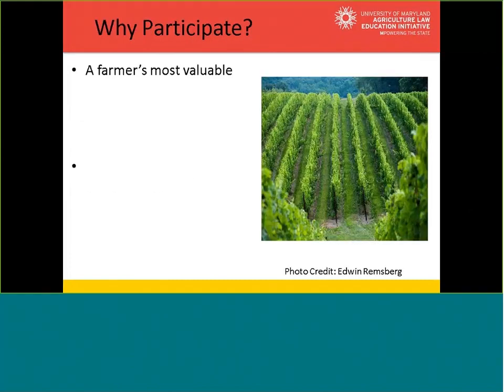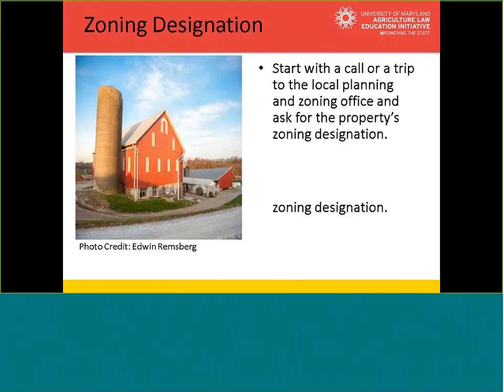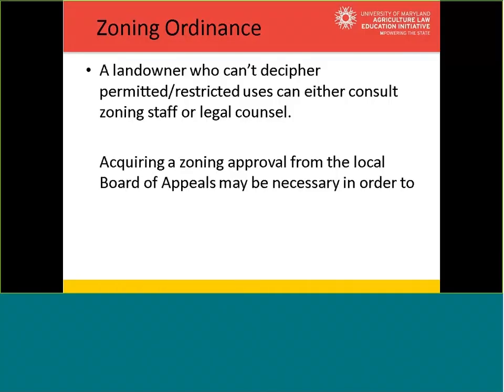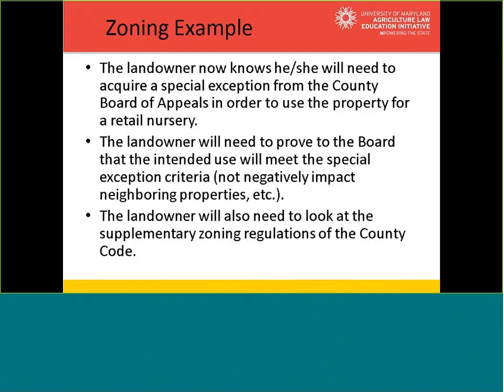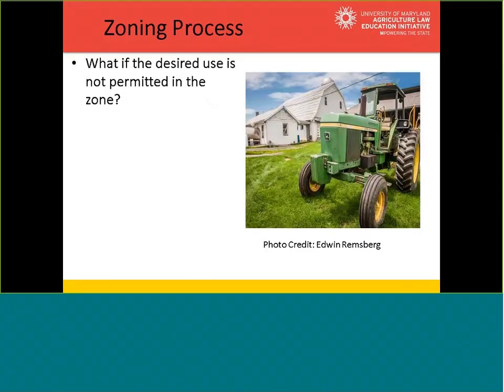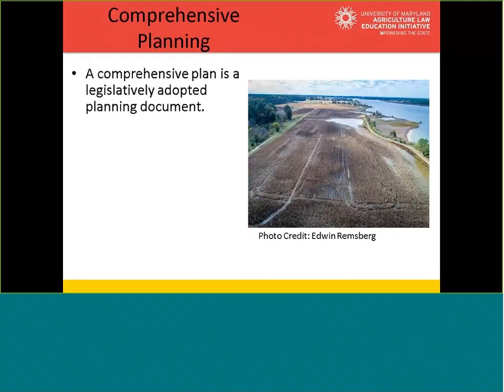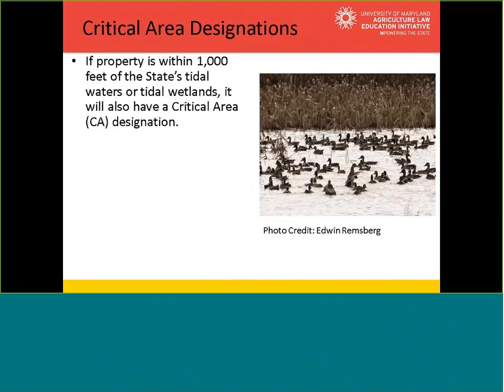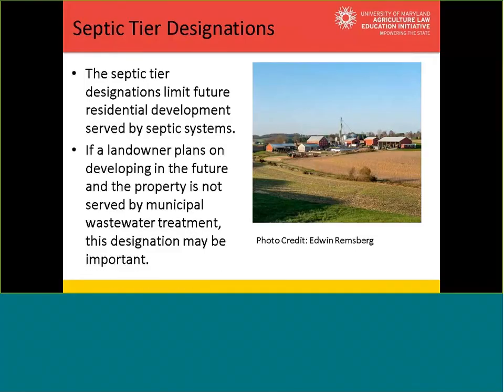Understanding and Participating in Local Planning and Zoning